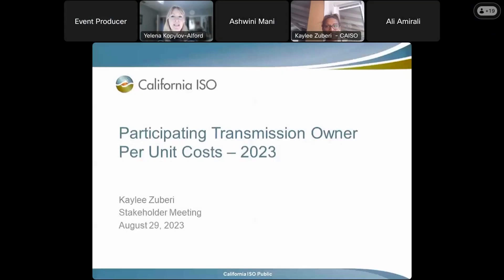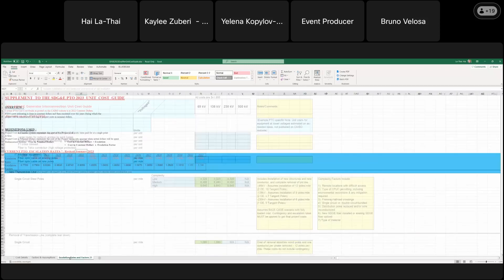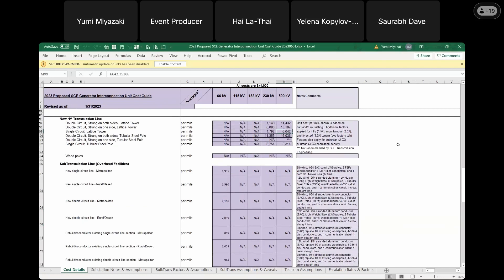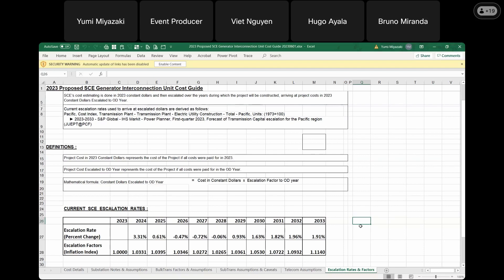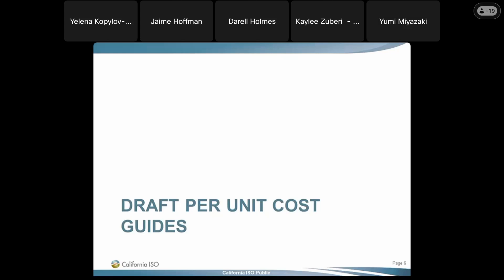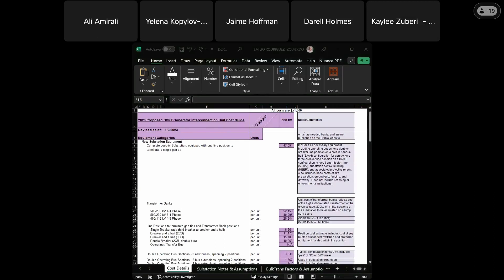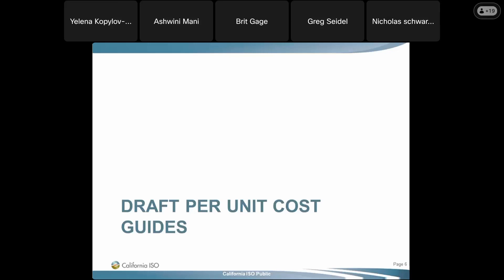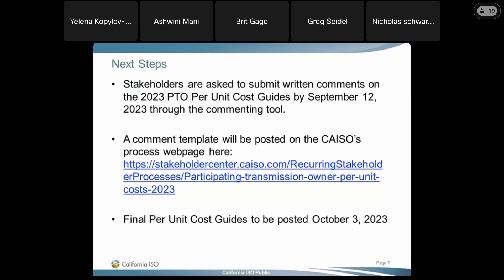Aug 29, 2023 - 2023 Participating Transmission Owner Per Unit Costs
Recording of the 2023 Participating Transmission Owner Per Unit Costs  meeting on Aug 29, 2023.